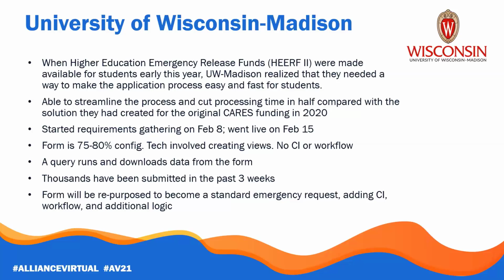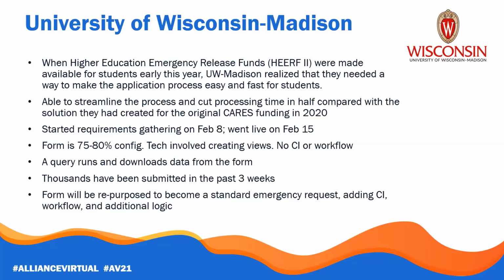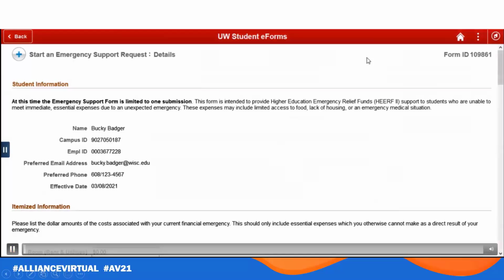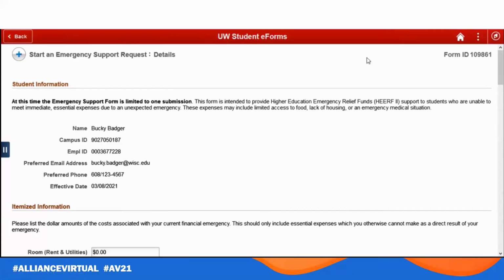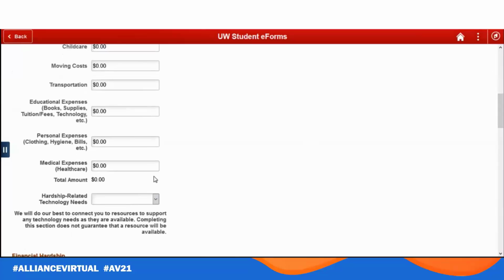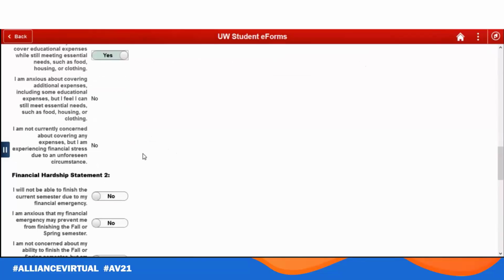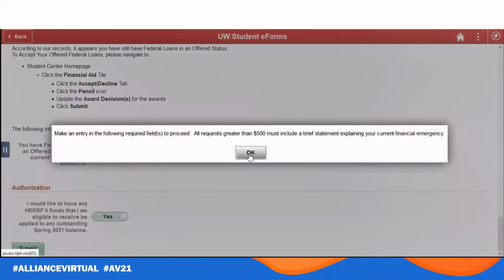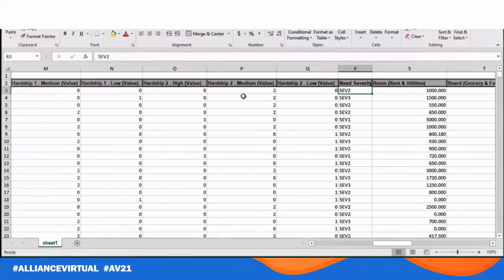GT eForms™ Demo: PeopleSoft Emergency Funding Request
This demo video is an excerpt from Gideon Taylor's Alliance 2021 session, "Driving Fluid Self-Service Innovation in a COVID World and Beyond". The University of Wisconsin-Madison created this powerful Fluid eForm in less than a week to enable students to request emergency funds made available through the HEERF-II program in response to COVID-19.